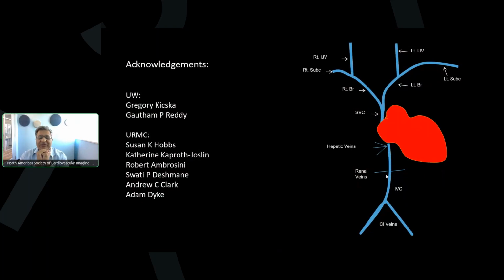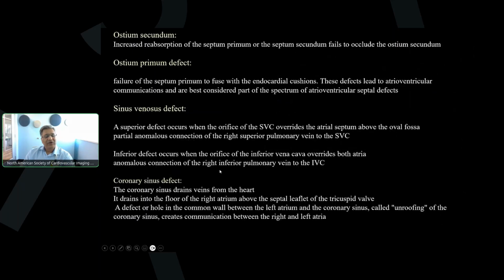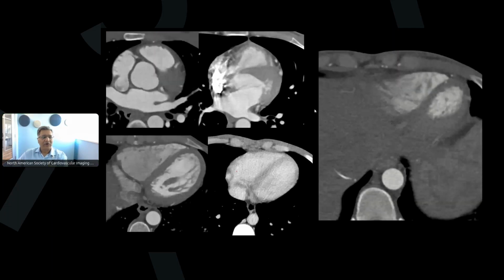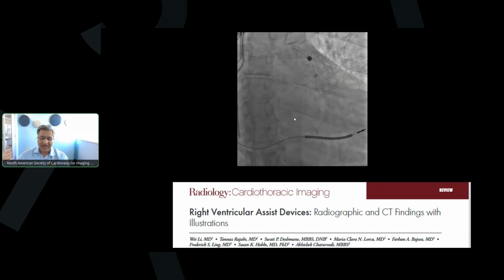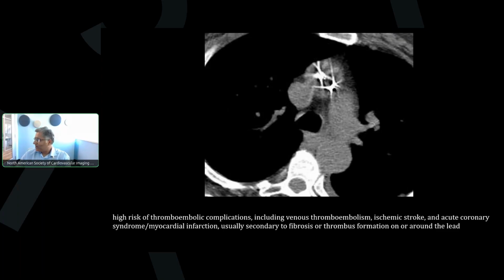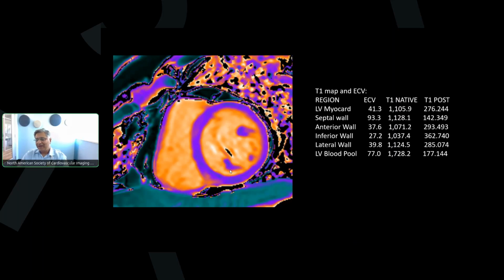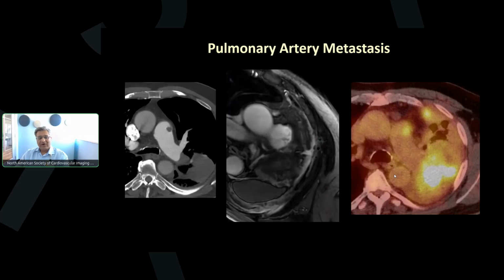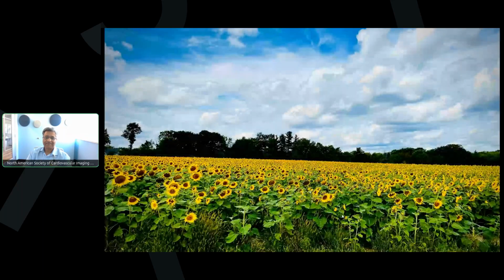NASCI Curious Cases Webinar - June 2026